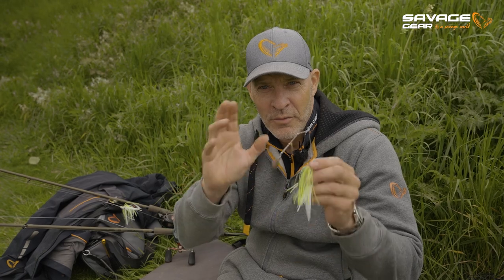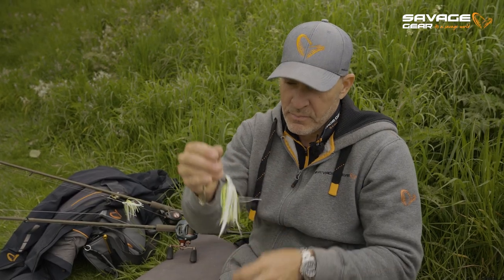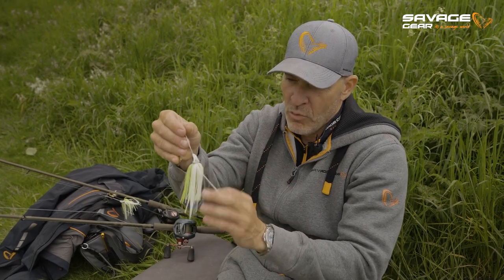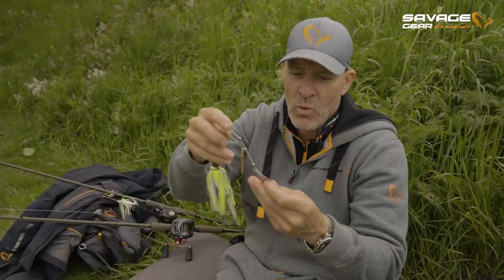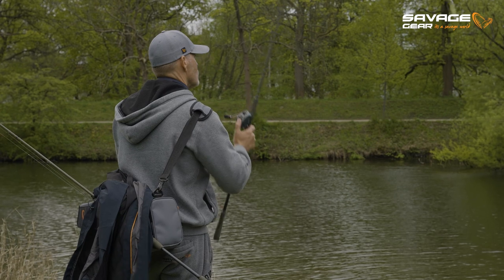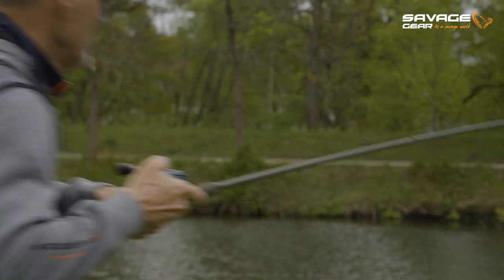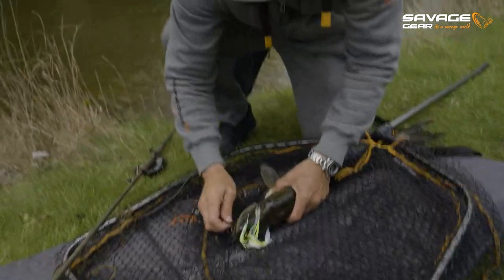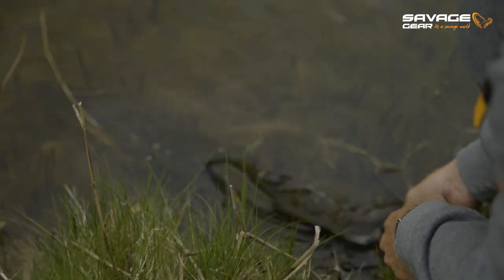Da'Bush Spinnerbait - Amazing ambush point spinnerbait for Pike!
We have improved our infamous Da'Bush Spinnerbait with thinner blades that will rotate immediately when it hits the water and lure big Pike or Musky to eat it every time! The tinsel and silicone skirt has amazing movement in the water and the spinner blades, makes them even more lively. This is a "must have" in your tacklebox as a dedicated predator angler for Pike, Musky or Bass.